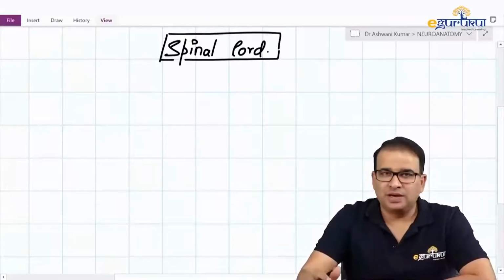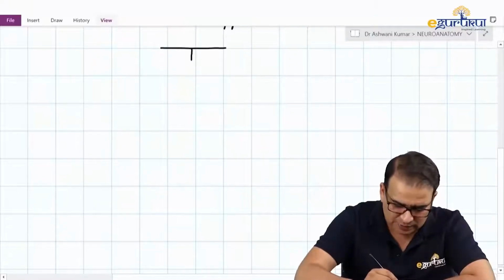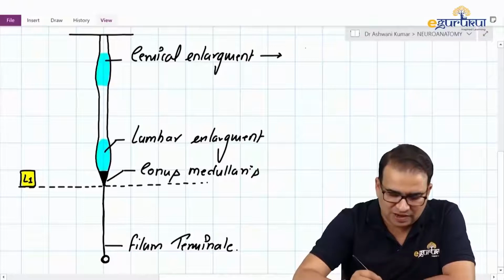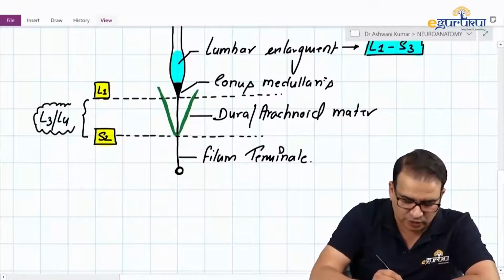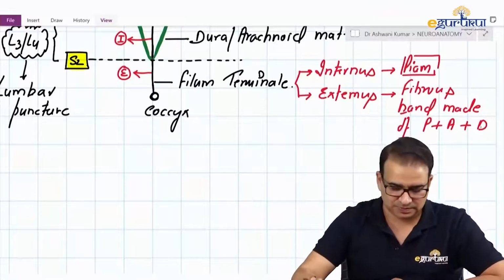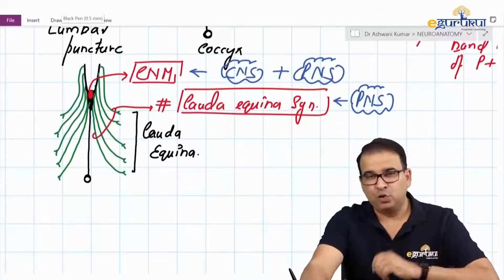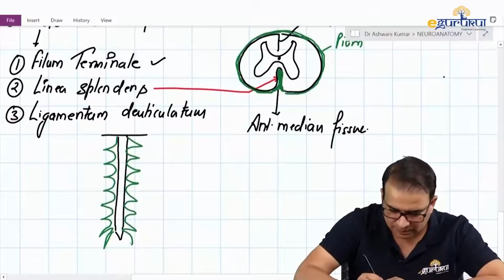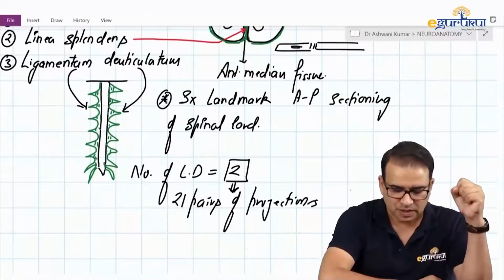Spinal Cord by Dr Ashwani Kumar